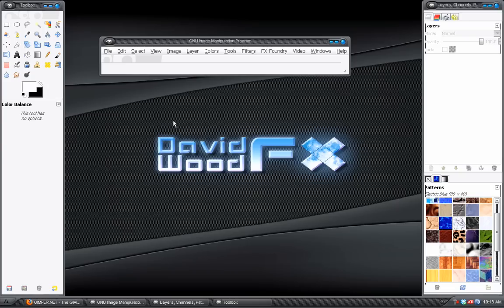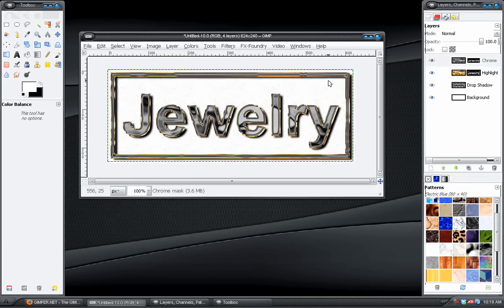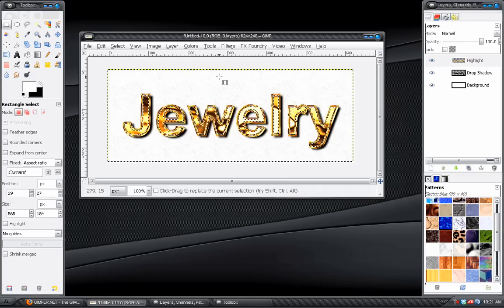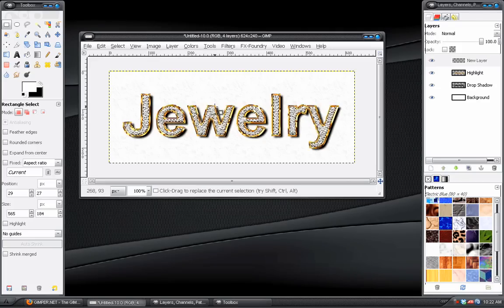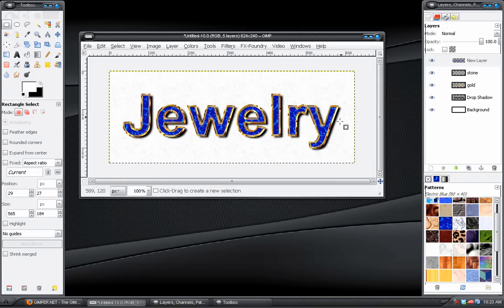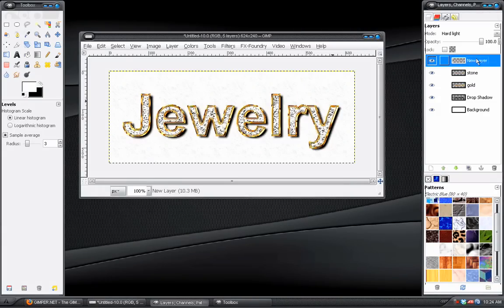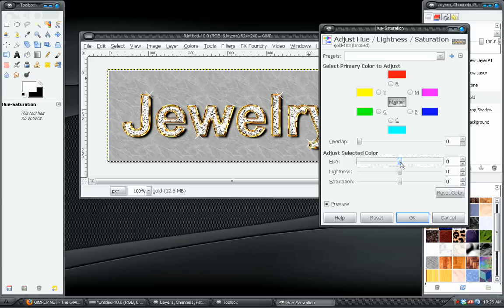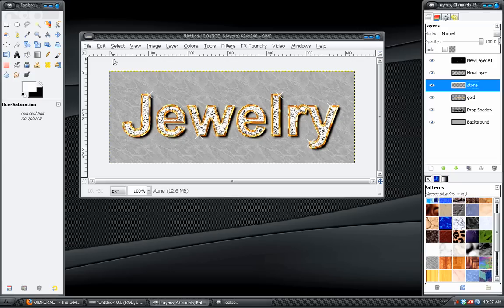Gimp Tutorial: Jewelry Text Effect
Quickly create the effect of diamond text surrounded by gold also known as the bling bling effect.